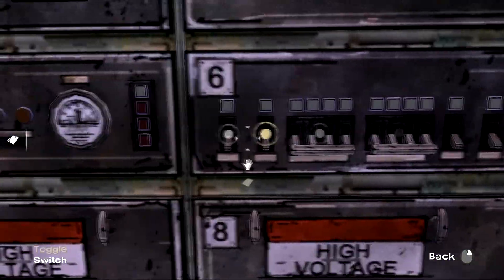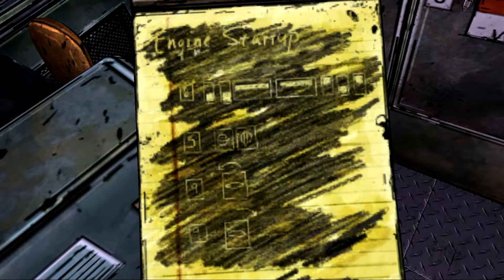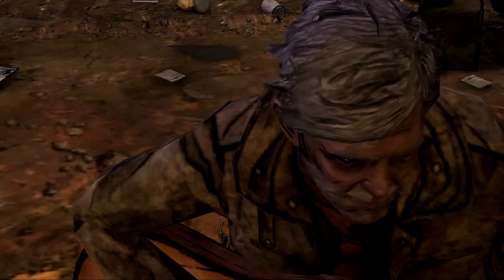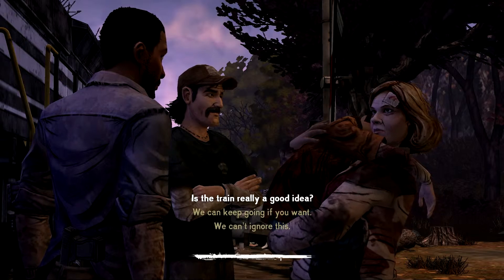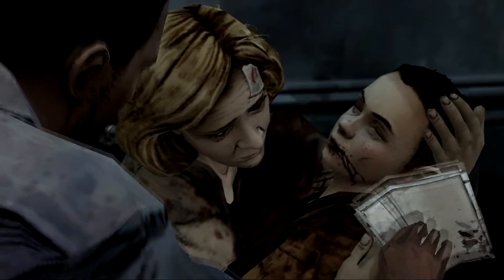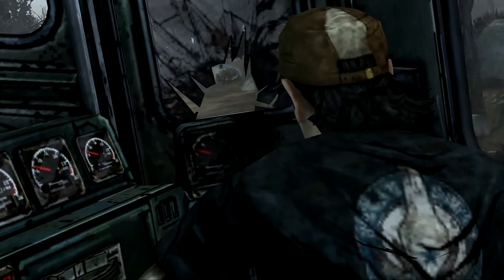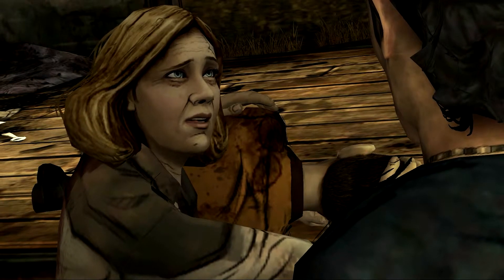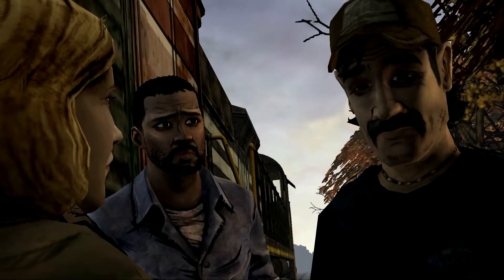The Walking Dead - When sorrow devours - Episode 3 - Part 4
Our group has become completely divided, how can we people stand such a weight?

Bear in mind that this game is still not for feint of heart. So don't let the cartoon graphics fool you.